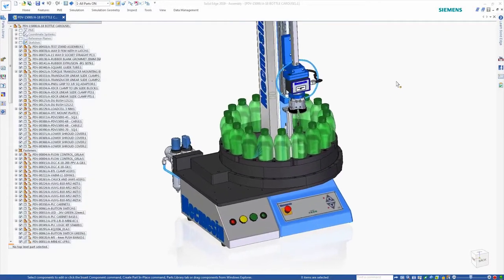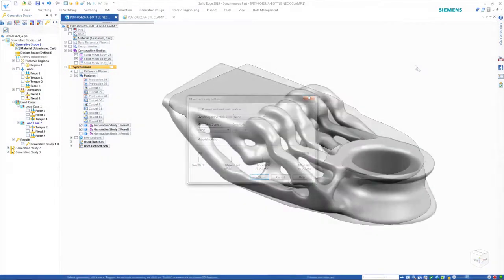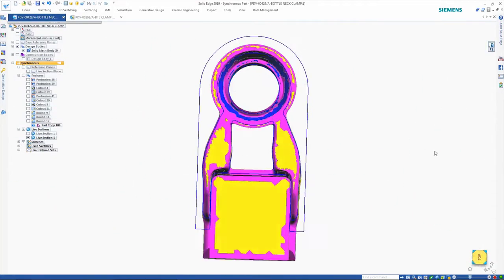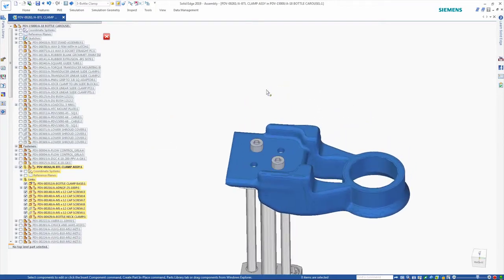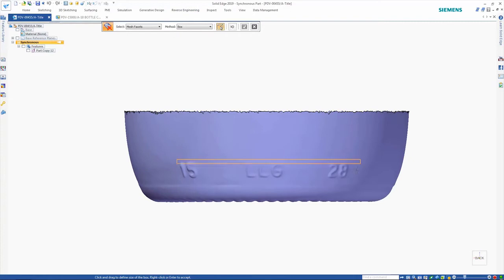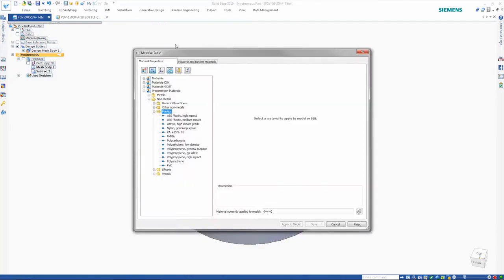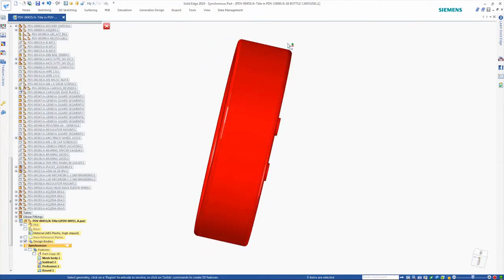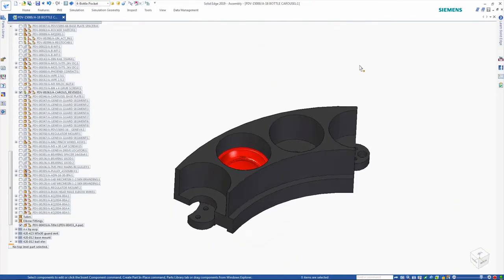Siemens Solid Edge 2019 ile Yeni Nesil Tasarım - Next Generation Design with Solid Edge 2019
Siemens Solid Edge 2019' da gelen yeniliklerden Yeni Nesil Tasarım algoritmasına ait örnekleri bu videoda inceleyebilirsiniz.